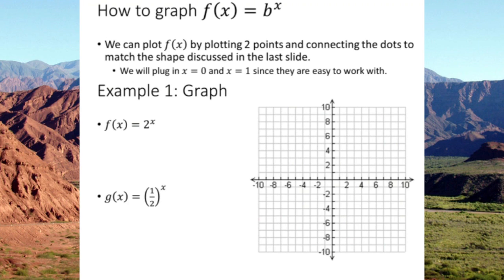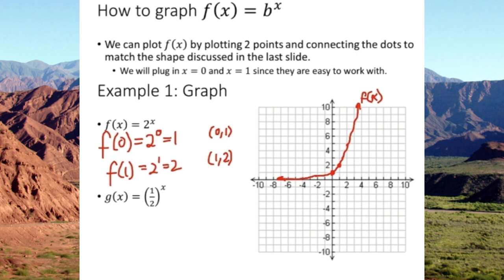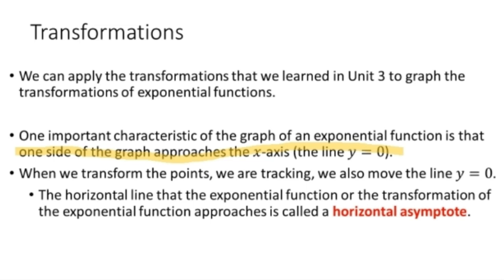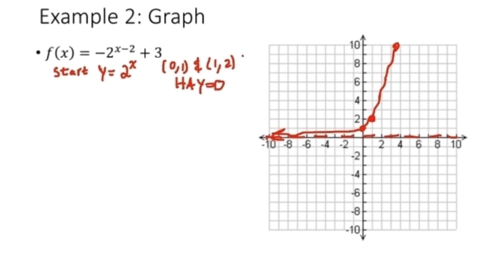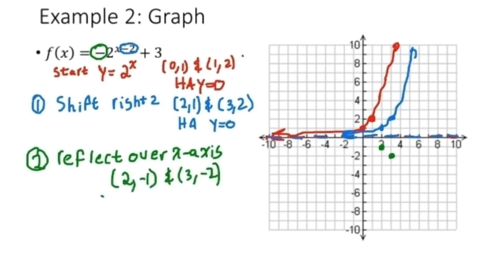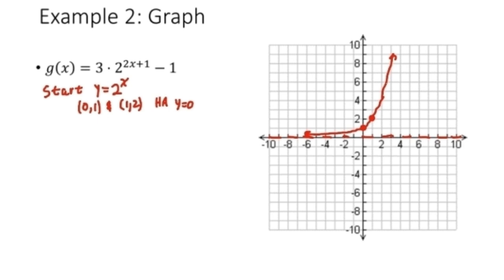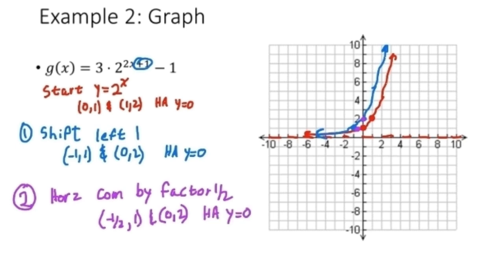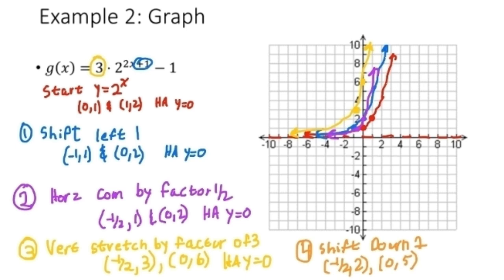MATH 1111 UNIT 5 Part 2 Section 6.2